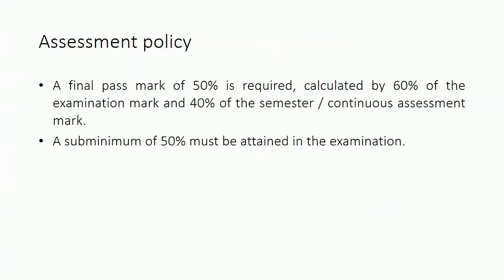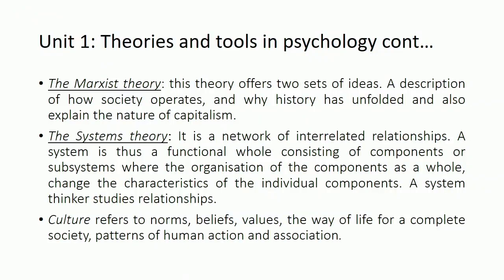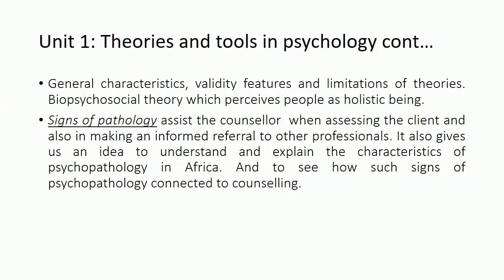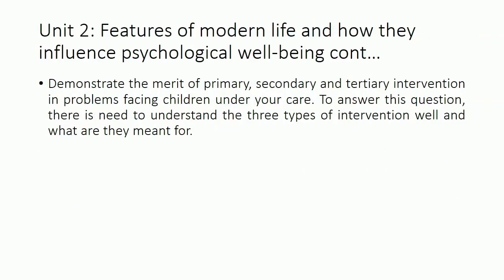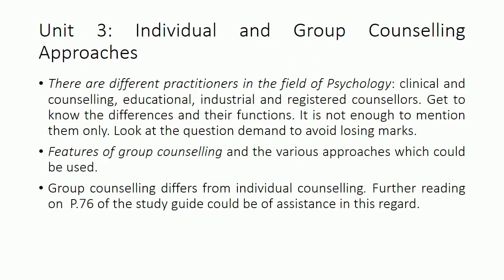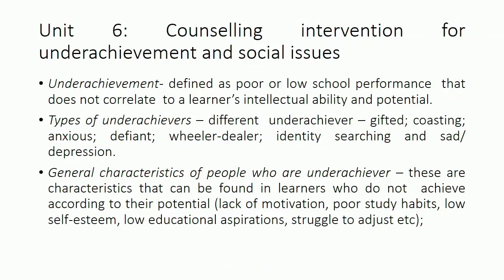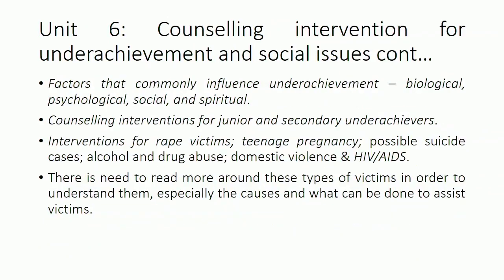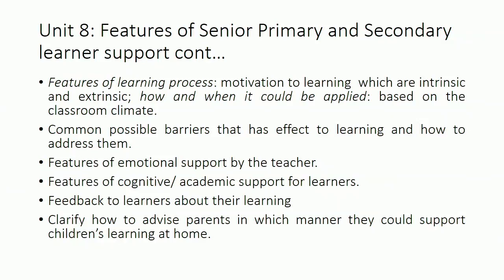IOL CC CLS2 EB 2020